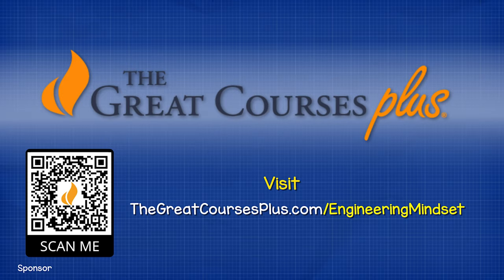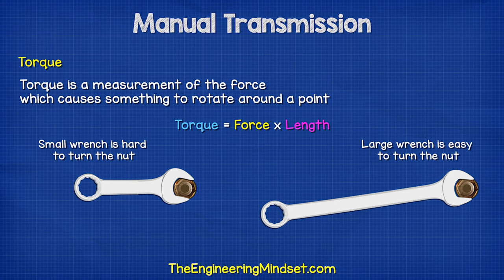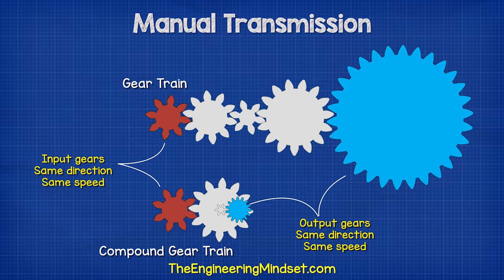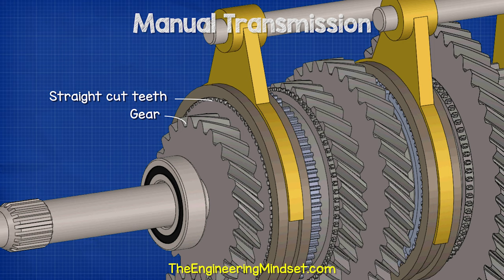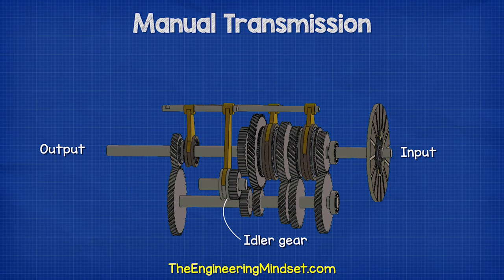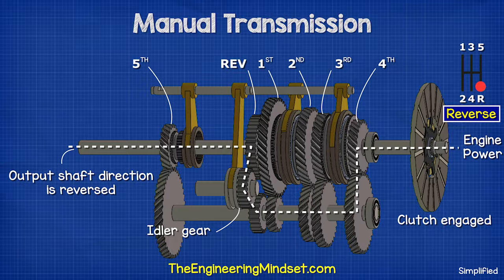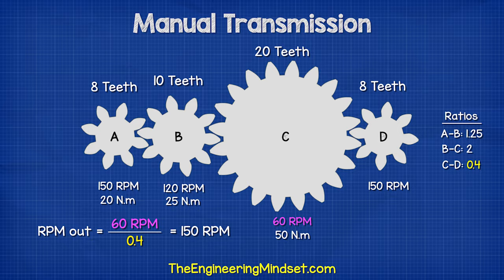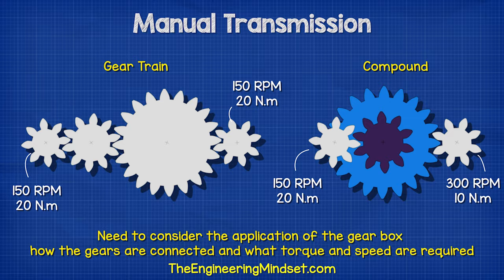How Manual Transmission works - automotive technician shifting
Manual Transmission. How manual transmission works in automotive vehicles.

In this video we look at the manual transmission system of automotive vehicles. We look at how transmission works, why gears are needed, What is a manual transmission, gear train, compound gears, main parts, shaft, clutch, helical cut, Synchronizer sleeve, Synchronizer blocker ring, splines, Synchronizer hub, stick shift, gear stick, reverse gear and much more.

shifting, toyota, trade school, scotty kilmer street outlaws tacoma nissan